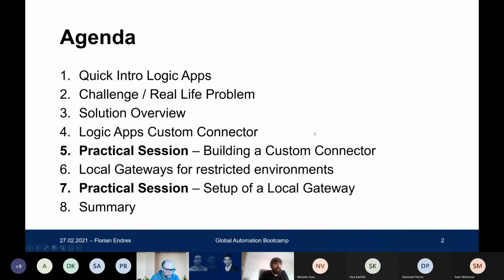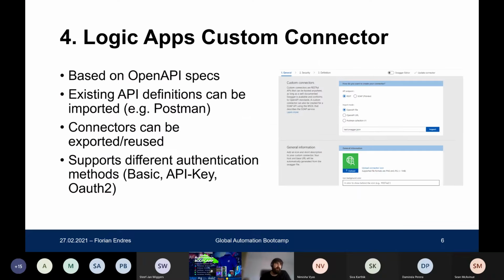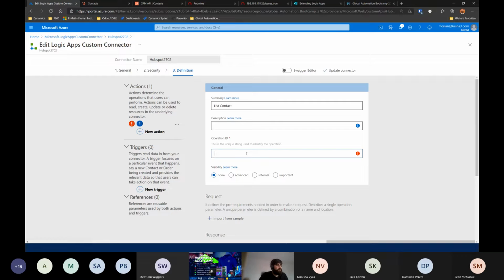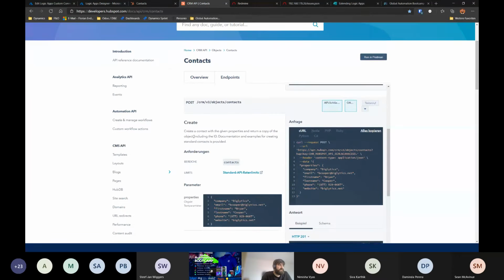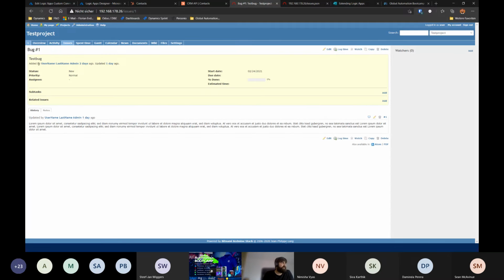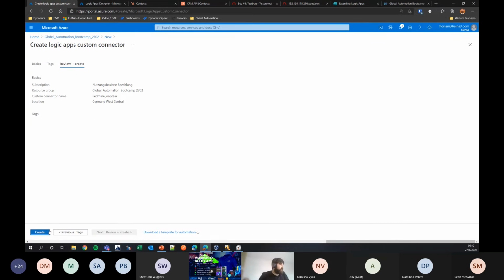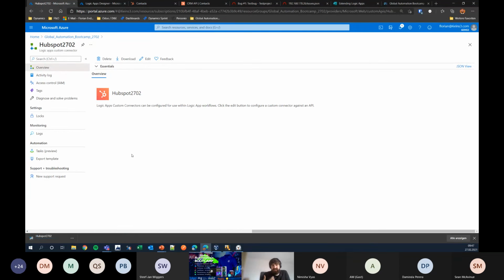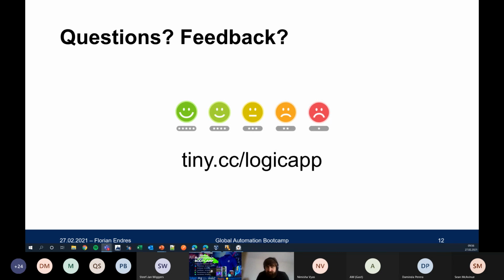Extending Logic Apps – using Custom Connectors & Local Gateways - Azure Integration Bootcamp 2021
Logic Apps are a powerful tool to automate tasks, processes, and workflows with little to no code. And it comes with hundreds of connectors to easy integrate different services. But what happens if there is no connector for this one service that you are using? Or what about the service that is running in your network and can’t be accessed from the cloud but holds very valuable information? Logic App Custom Connectors answers those questions and allows you to connect previously unavailable services. In this session, we’ll explore Logic App Custom Connectors, build our very first own connector and also look into connecting on-prem services to the cloud.